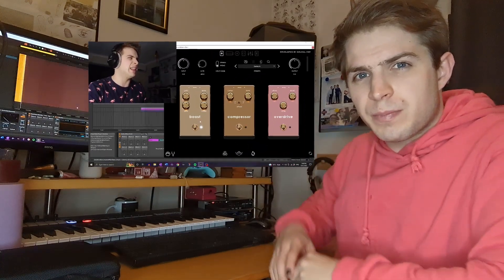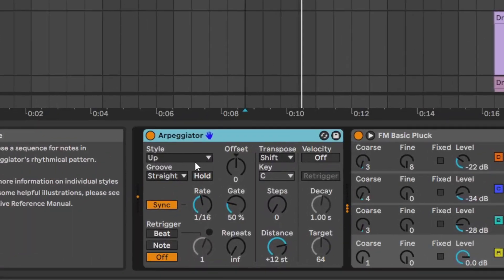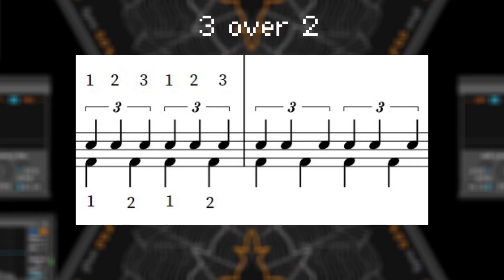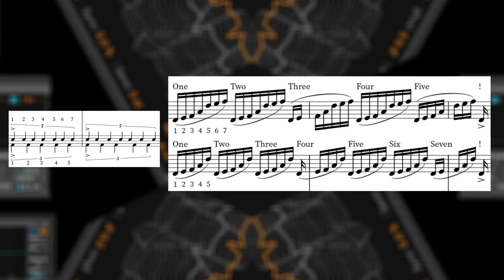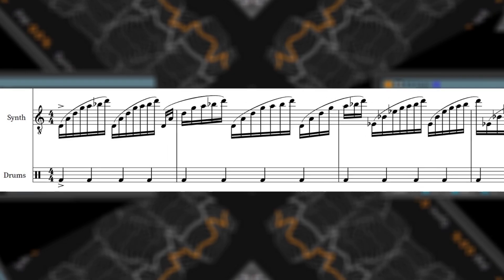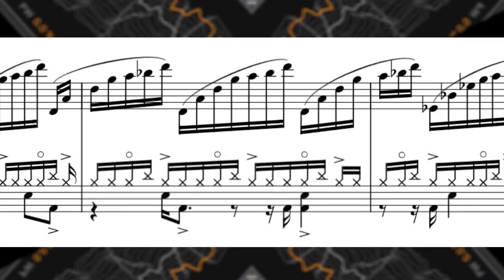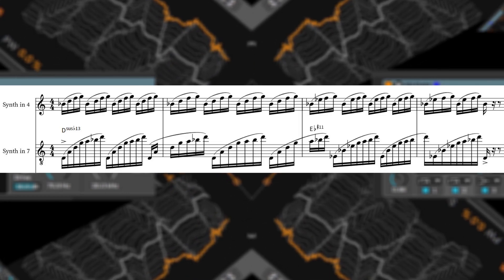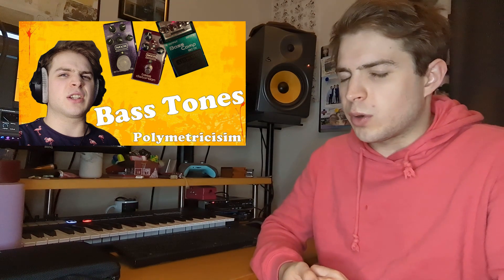Composing with Polymeters - How I Made Polymetricism (Part 2)